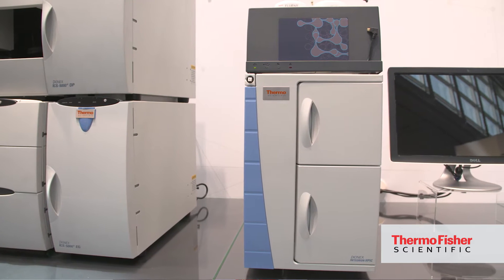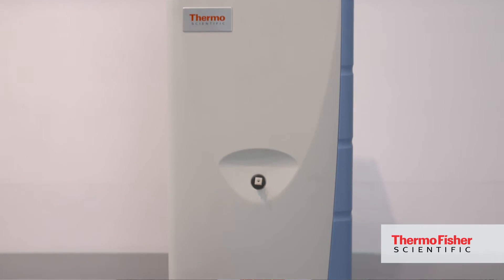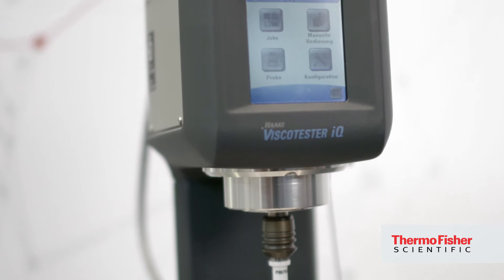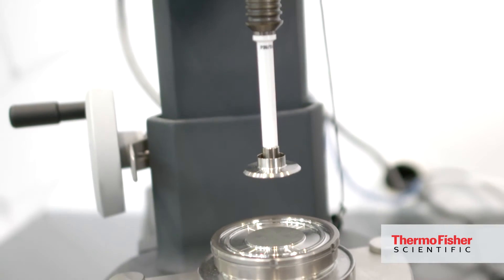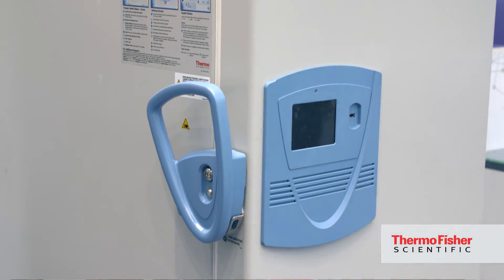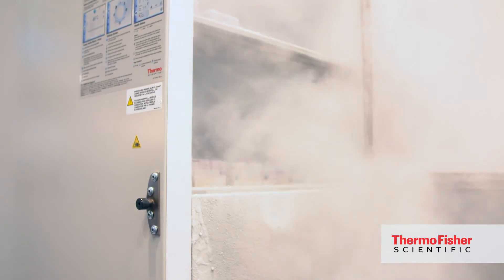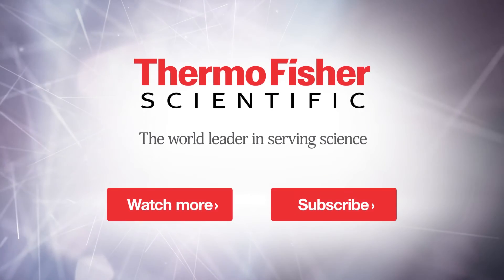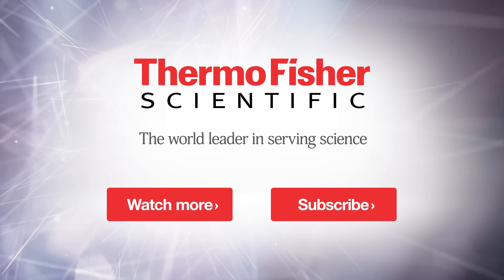Thermo Fisher Scientific Exhibits Innovation @ Analytica 2016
- Dan Shine highlights how Thermo Fisher Scientific is exhibiting innovations for customers at Analytica 2016 where we introduced a suite of new technologies for research and routine applications.